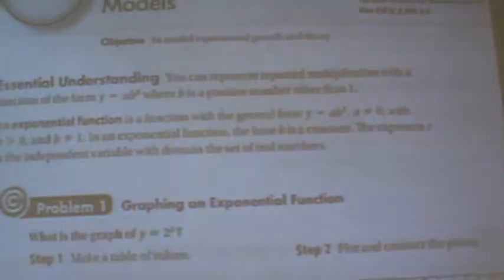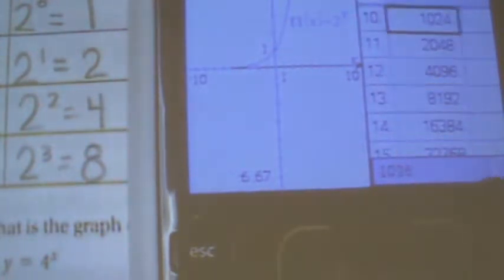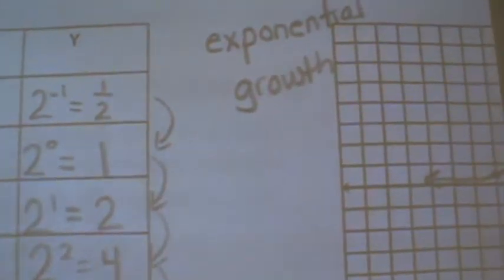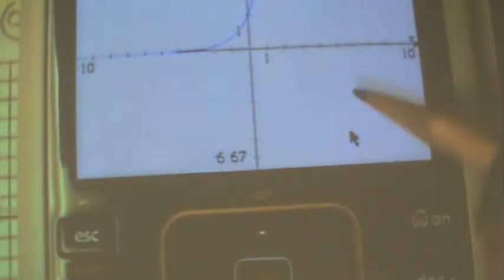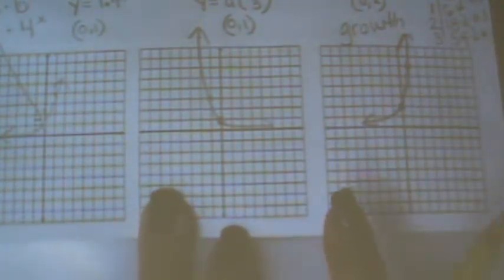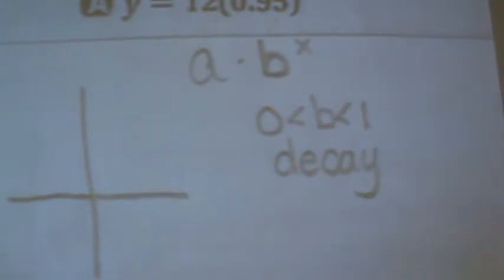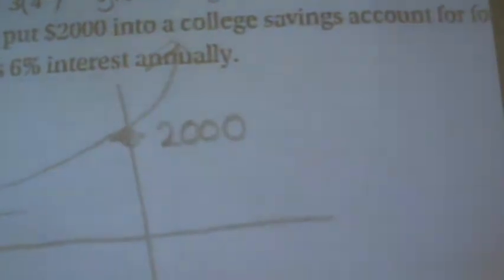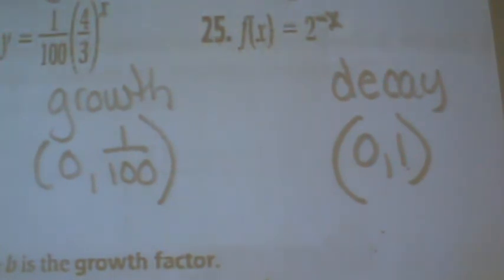2015 November 19 Alg 2 Yr 2 7.1 Notes and Homework